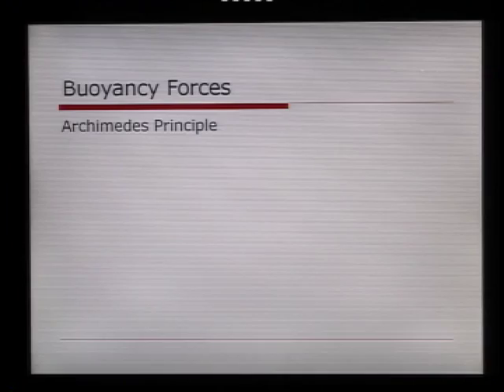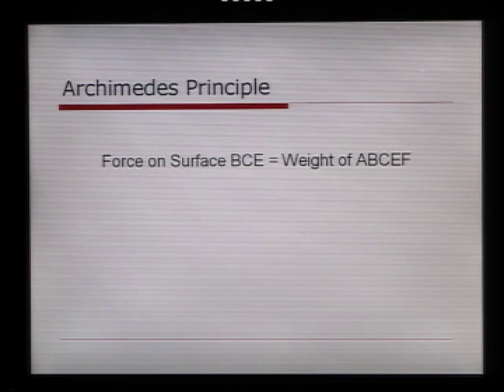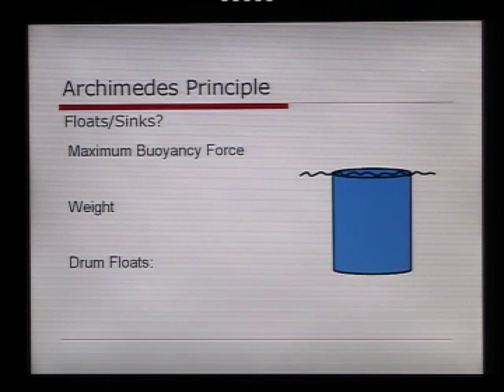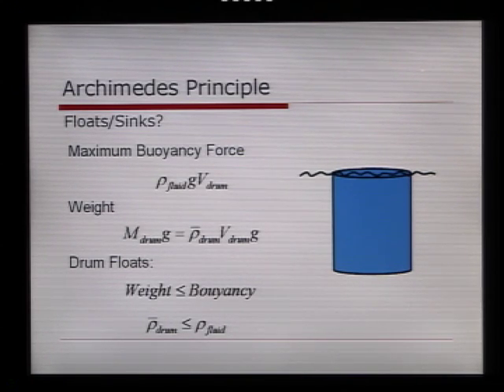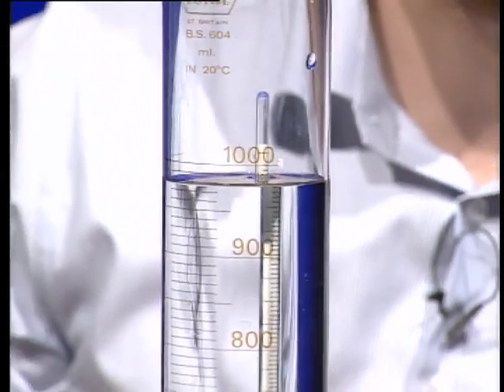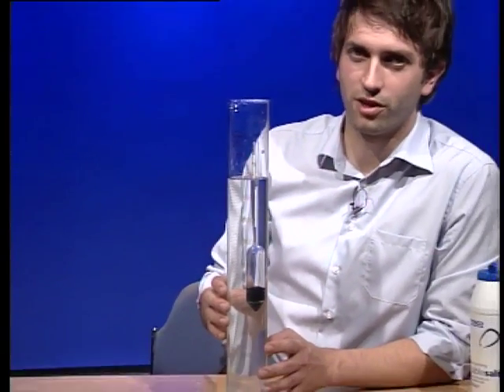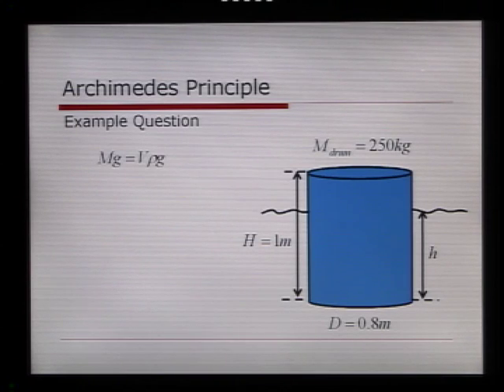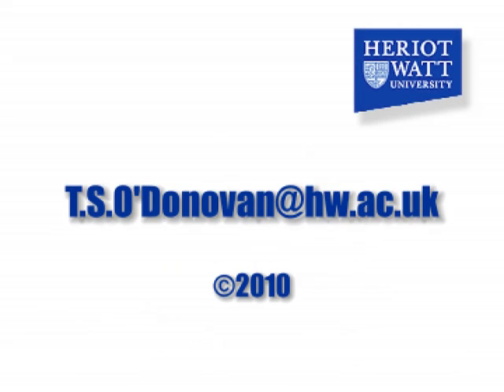Introduction to Fluid Mechanics, Podcast #9: Buoyancy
Podcast #8: Buoyancy